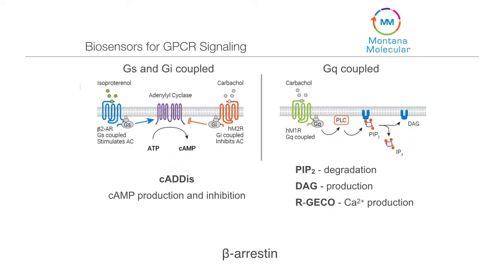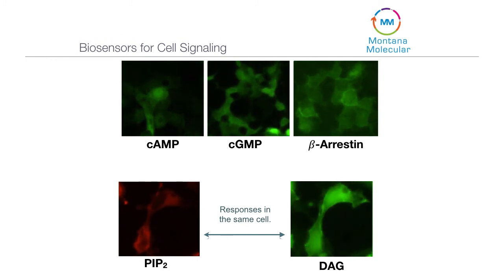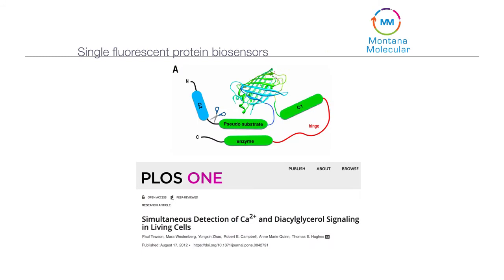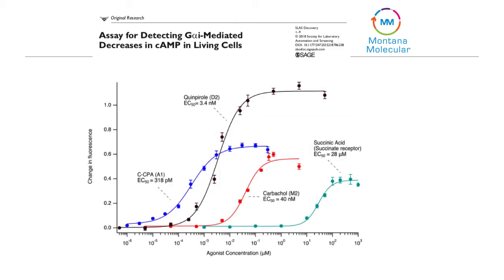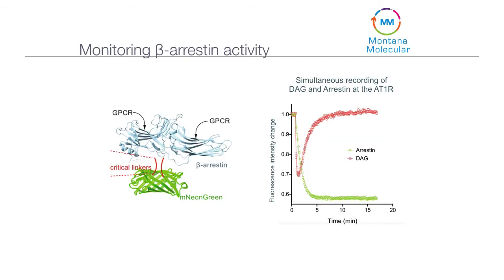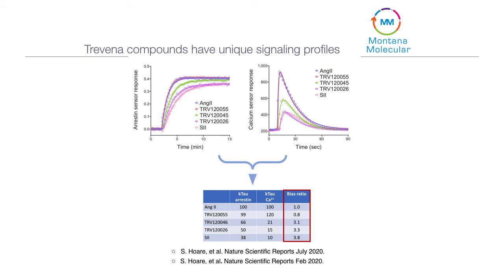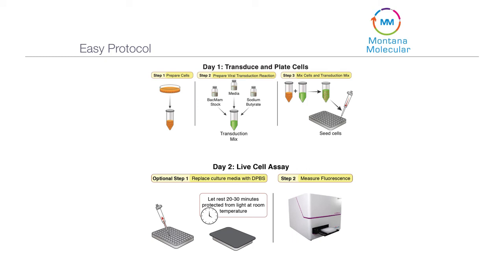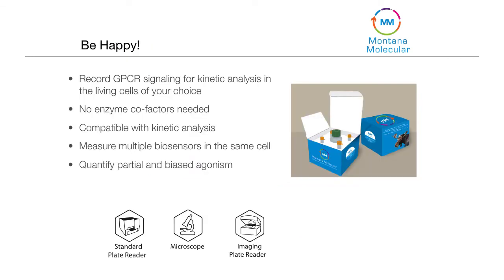Fluorescent biosensors for GPCR signaling kinetics